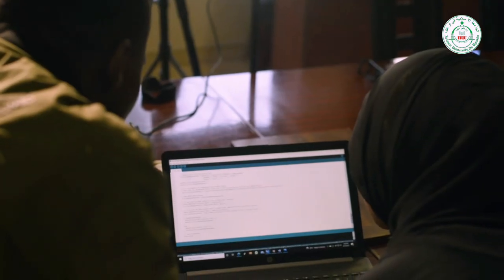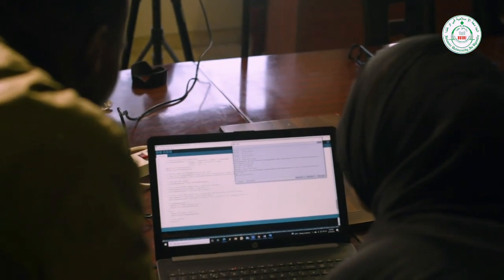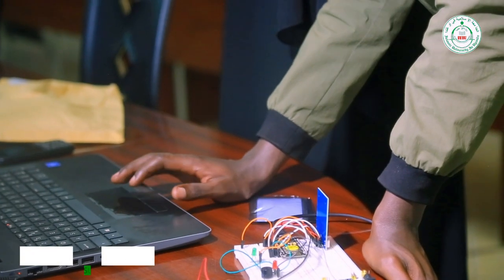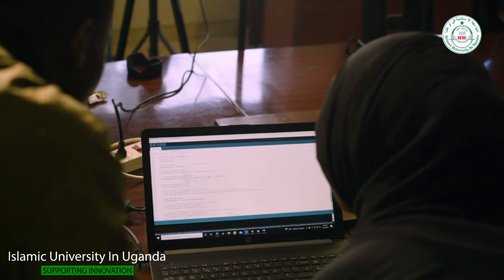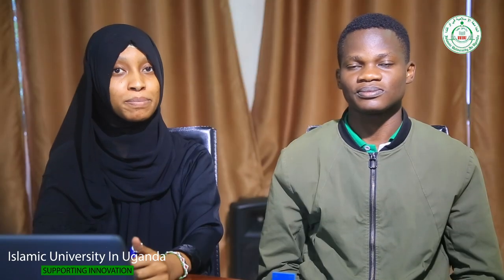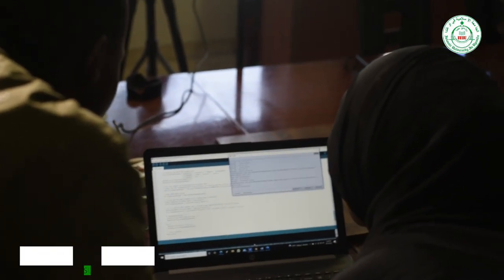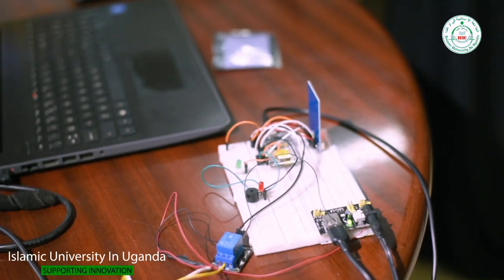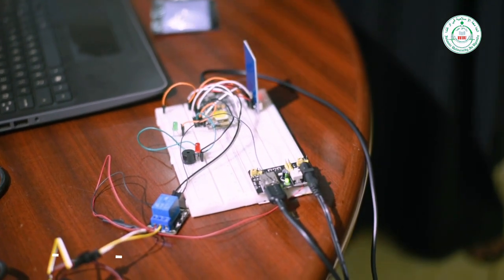IUIU ICT STUDENTS DESIGN A SPECIAL ACCESS CONTROL SYSTEM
ICT Students at the islamic university in uganda showcase a new door lock  system that they developed and built.
The developed prototype system is called a key card RF ID control system to be used in the doors and is designed to improve on the security of organisations, homes and bussinesses.